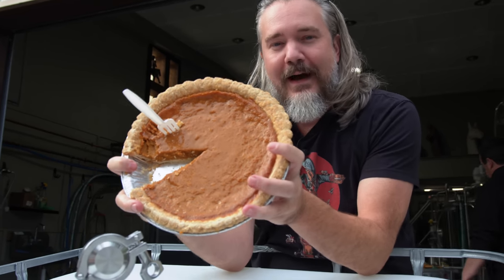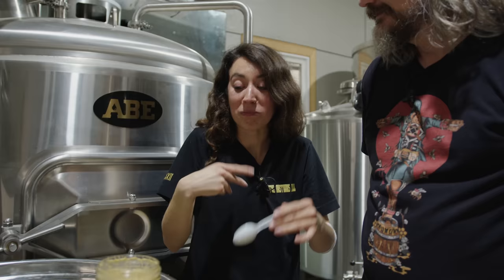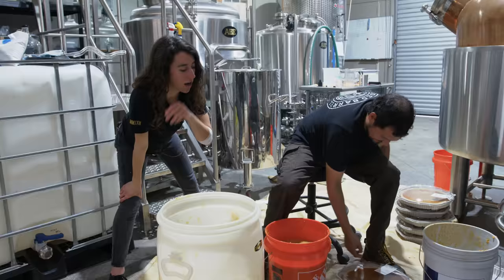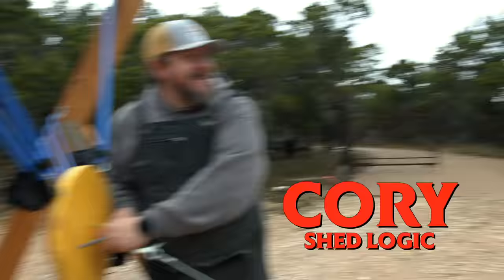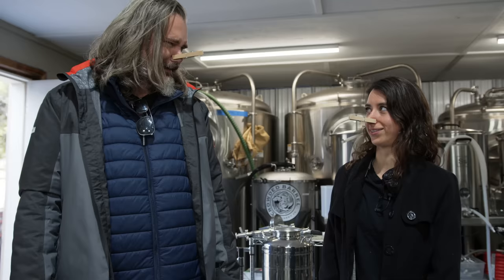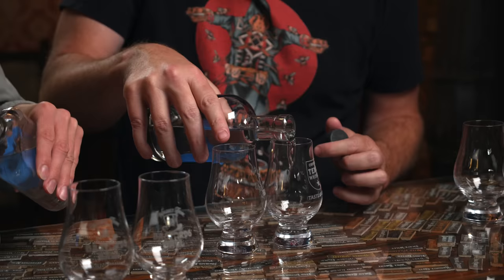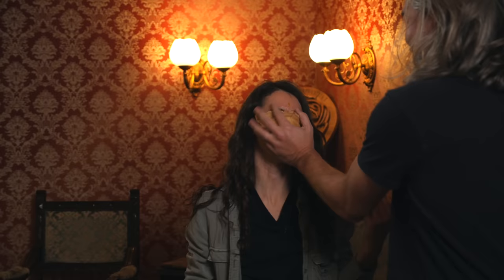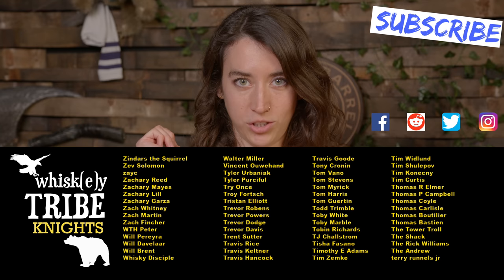How to make ALCOHOL from PUMPKIN PIE | Will It Distill?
We made booze from pumpkin pie and it tastes like shenanigans and regret... Thanks Manscaped for sponsoring this video!